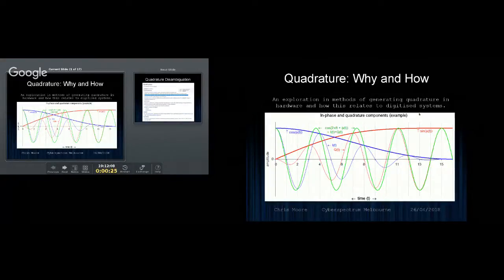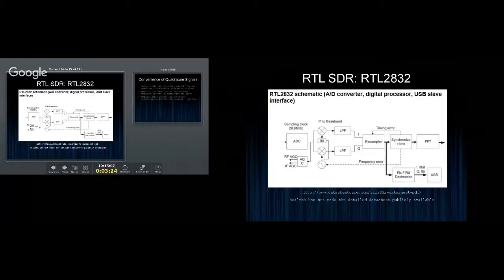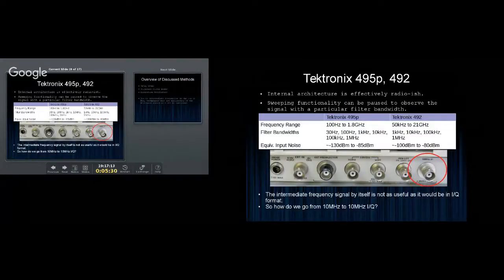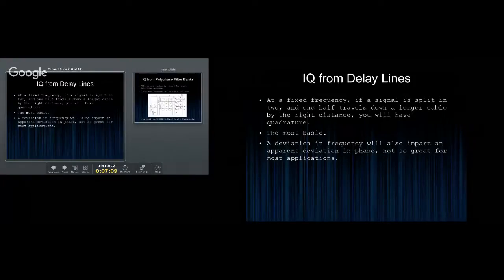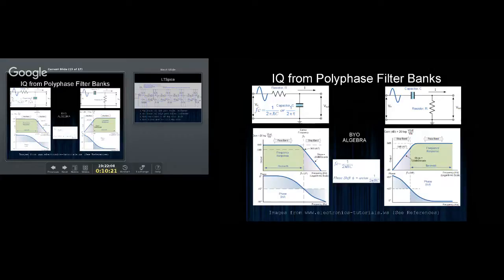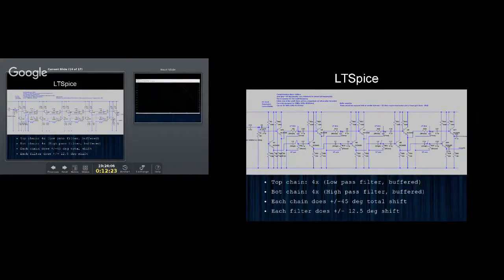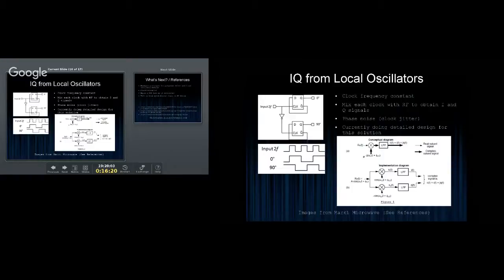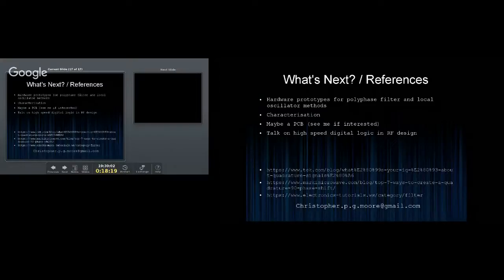Quadrature Signals: Why and How by Chris Moore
An exploration in methods of generating quadrature in hardware and how this relates to digitised systems.